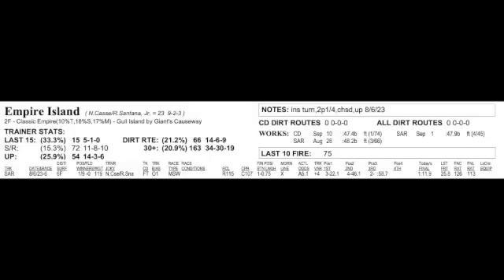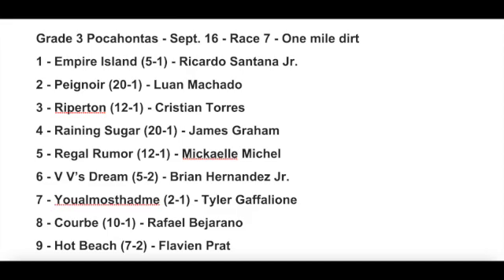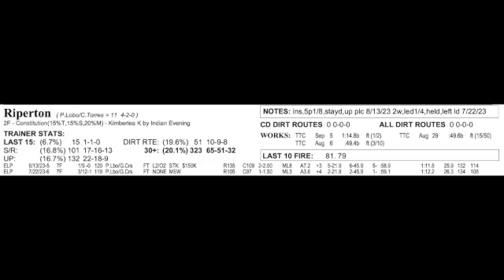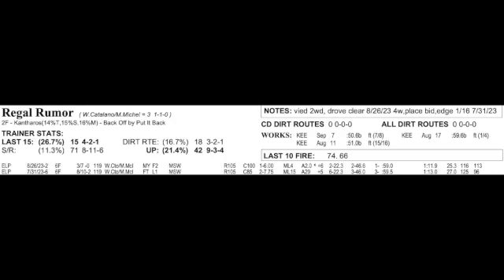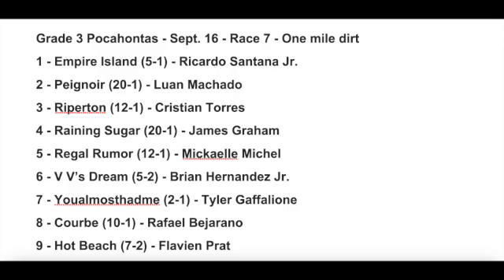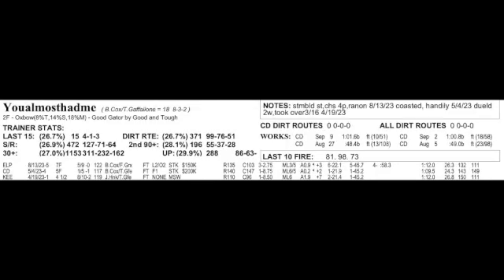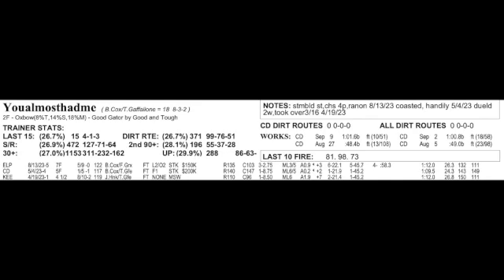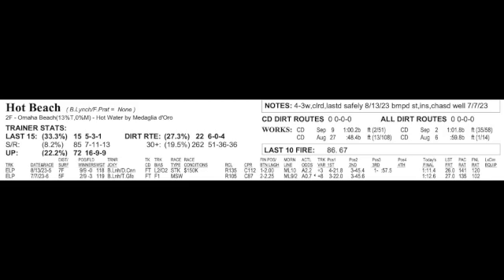Pocahontas Stakes 2023: Road to Kentucky Oaks 2024 Video Series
In this horseracing video recorded on 9-14-23, Jarrod Horak analyzes the Grade 3 Pocahontas Stakes.

Pocahontas field: 1 - Empire Island (5-1), 2 - Peignoir (20-1), 3 - Riperton (12-1), 4 - Raining Sugar (20-1), 5 - Regal Rumor (12-1), 6 - V V's Dream (5-2), 7 -  Youalmoathadme (2-1), 8 - Courbe (10-1), 9 - Hot Beach (7-2)

The Pocahontas is the 7th race at churchilldowns on 9-16-23, and it is a kyoaks points race (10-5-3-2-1).

Check out free horse racing picks and more at The Runaway Horse